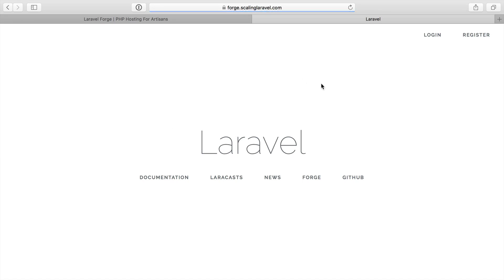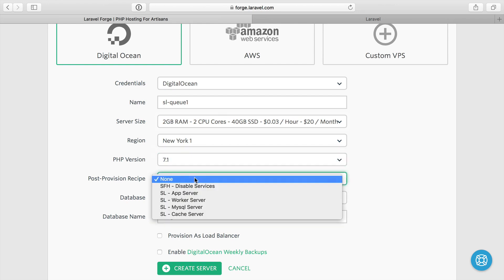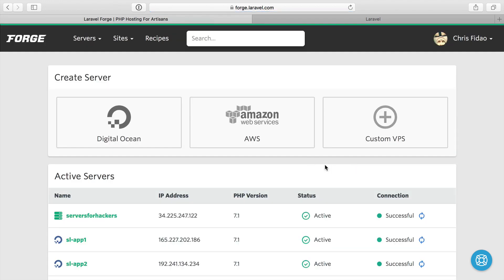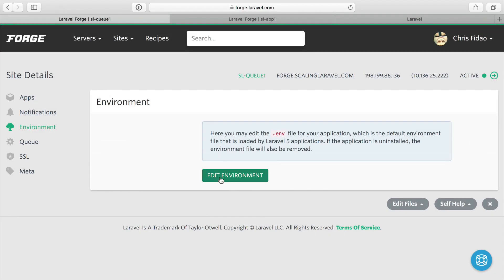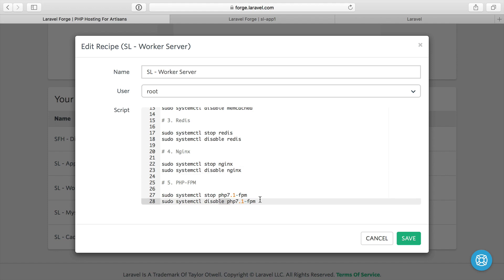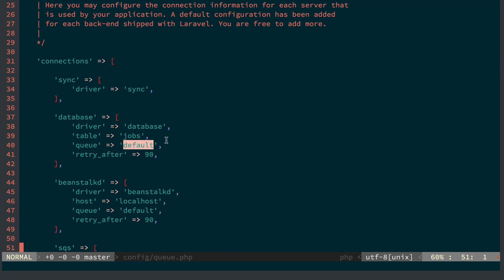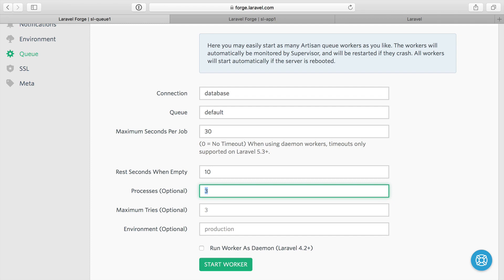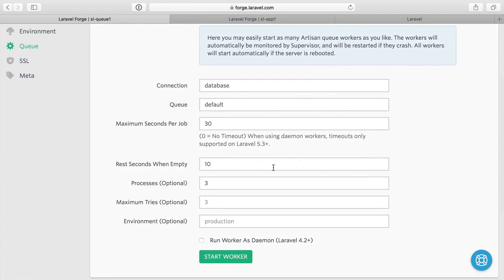8 - Queue Workers - Scaling on Forge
We setup an application server to run as a queue worker.